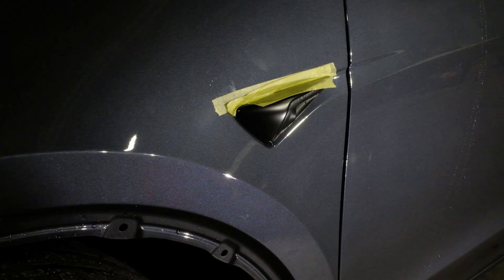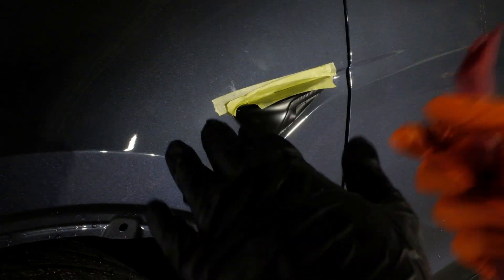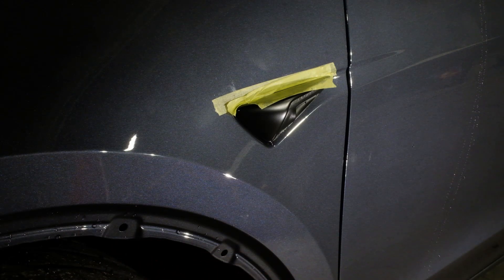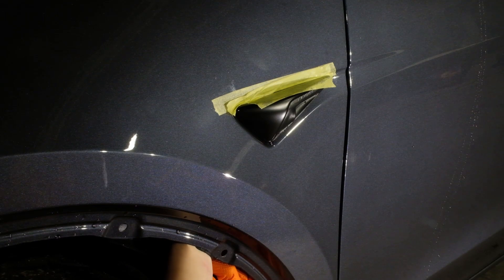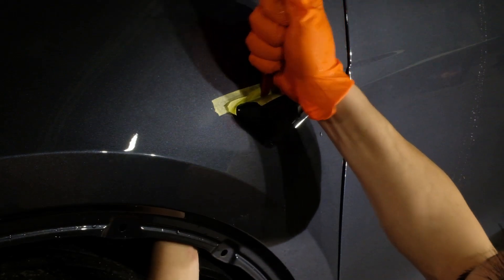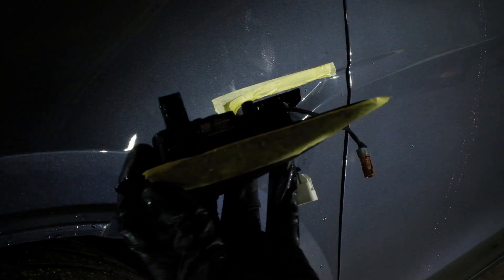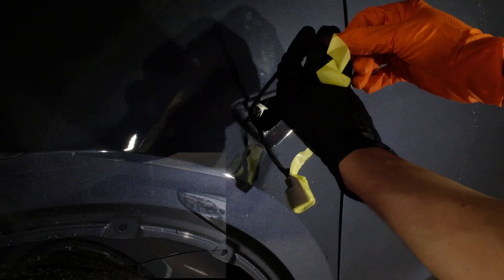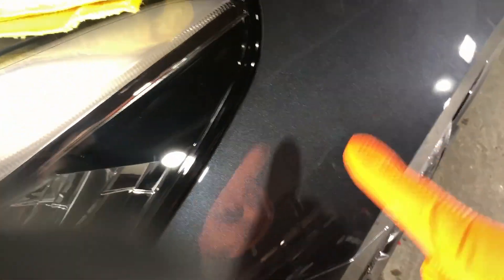DTLRSHP 89 How To DIY Tesla Model Y Side Marker Removal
Quick video on how to remove Tesla Model Y Side Marker Removal